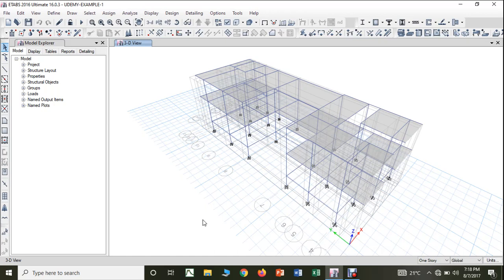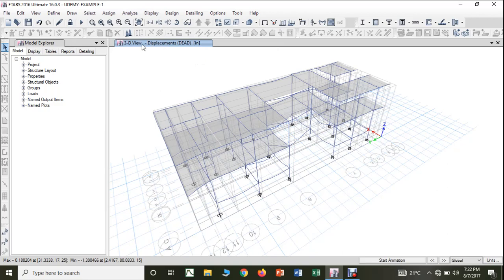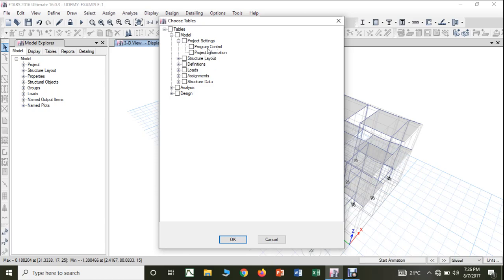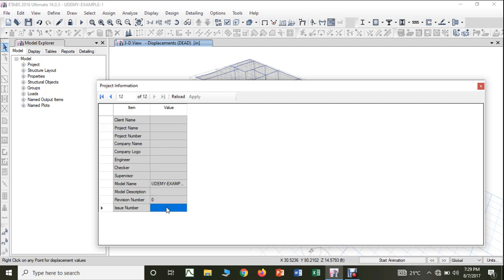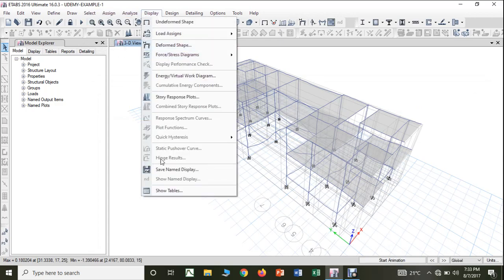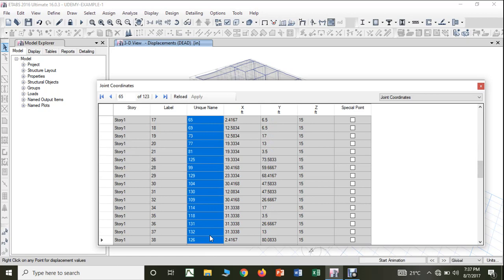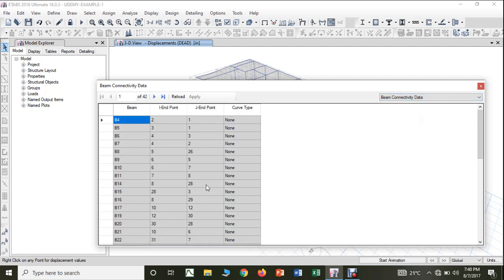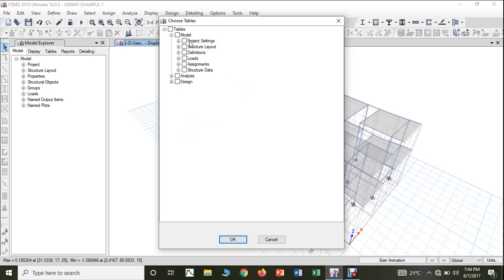17 ANALYSIS AND RESULTS